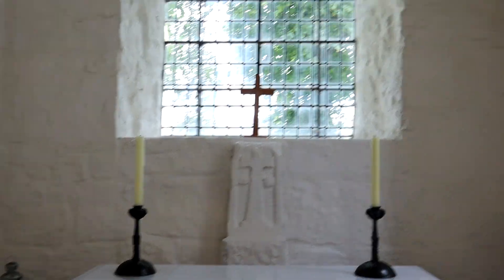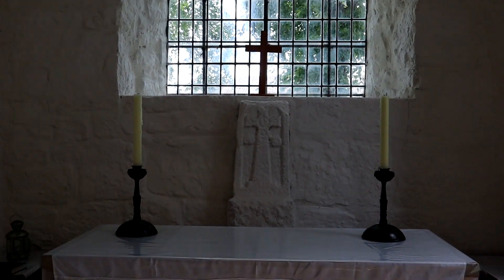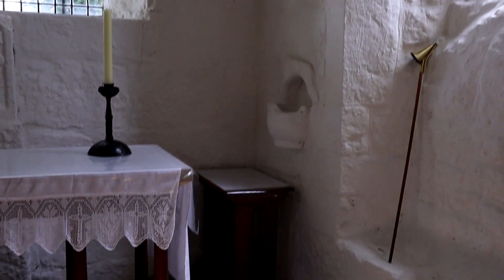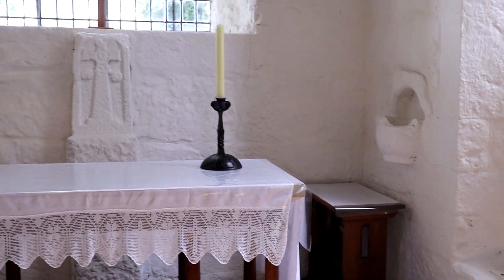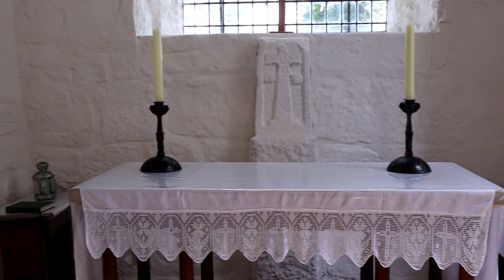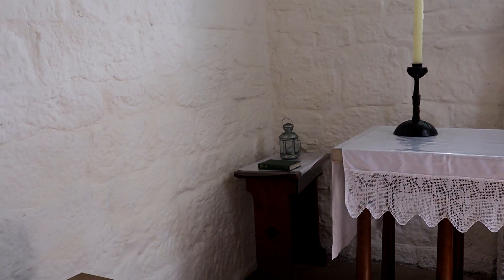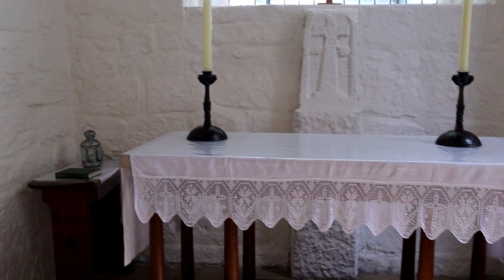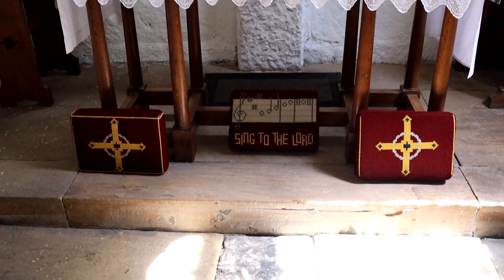Escomb's Anglo Saxon Church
Escomb's Anglo Saxon Church built around the 7th century it is one of only four in the UK still in it's original form.